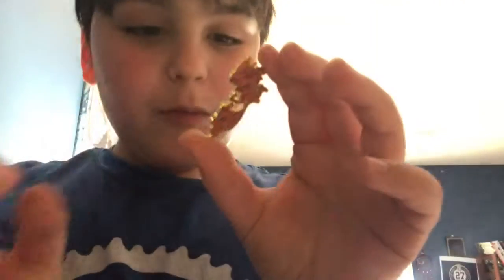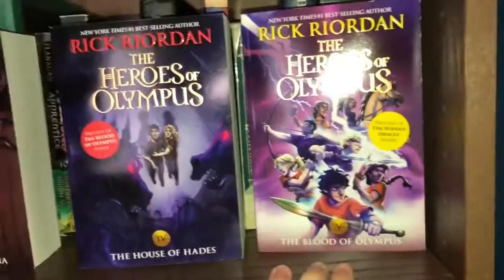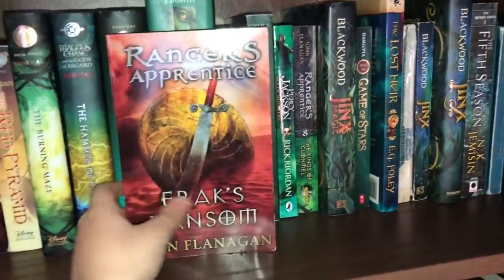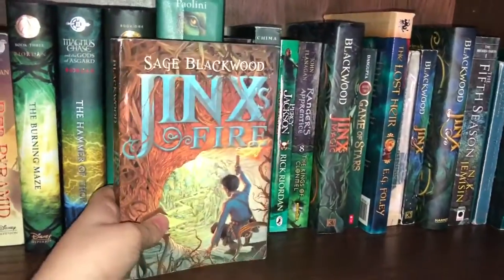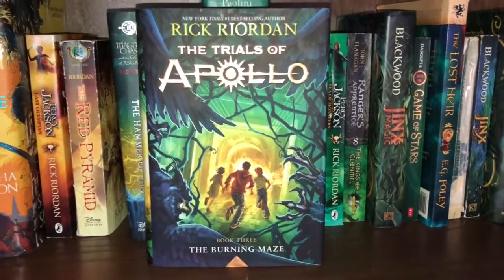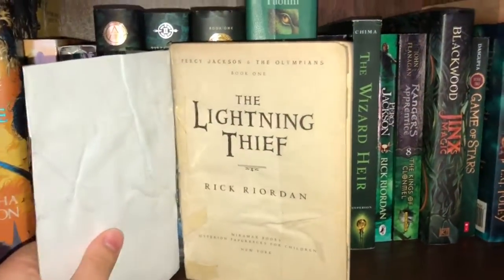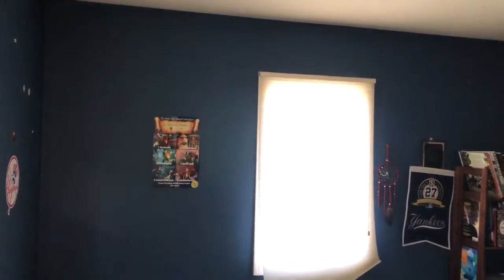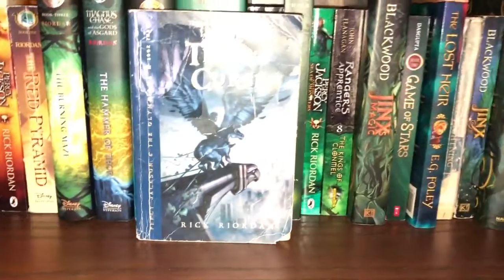Bookshelf Tour Part 1